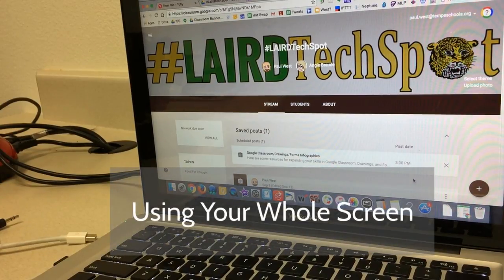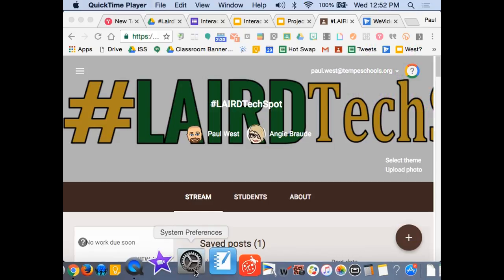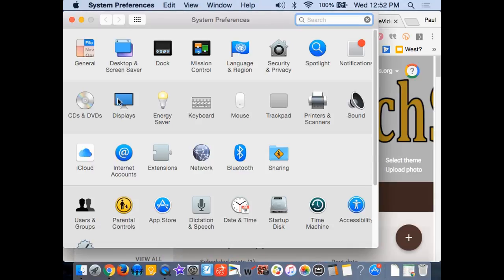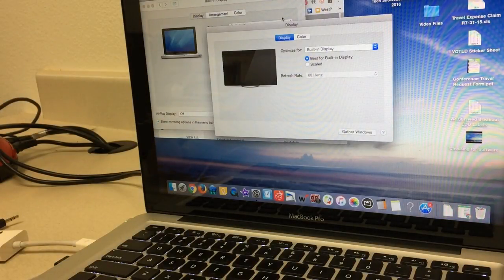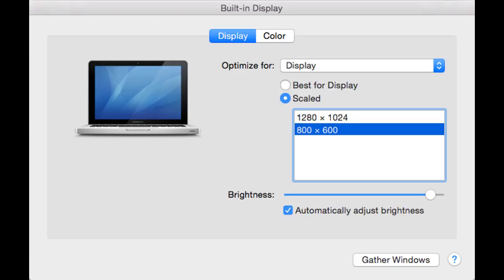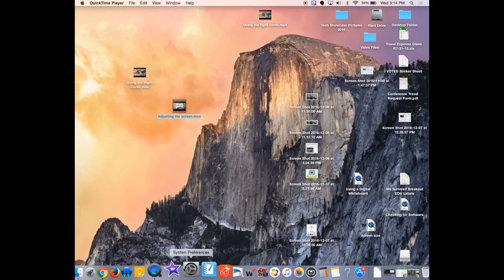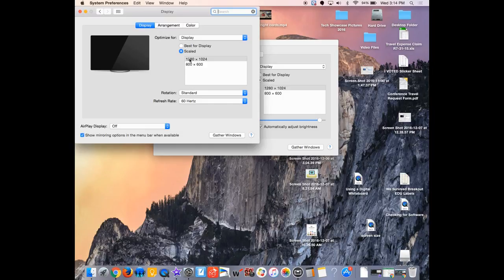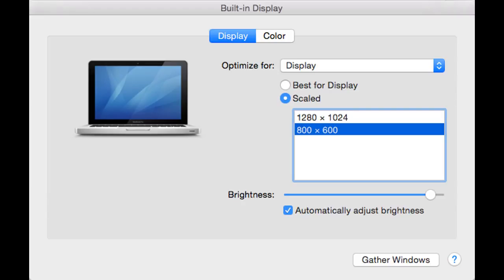Using Your Whole Screen (MacBook)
Learn how you can get more of your screen back when plugged in to your projector. Just keep in mind that by changing these settings you might impact your touch functionality with your interactive whiteboard.